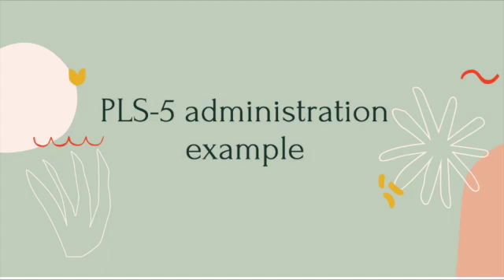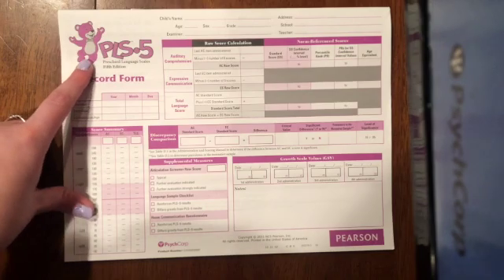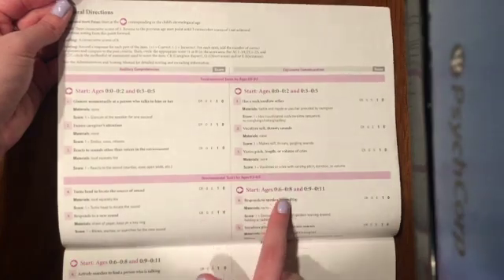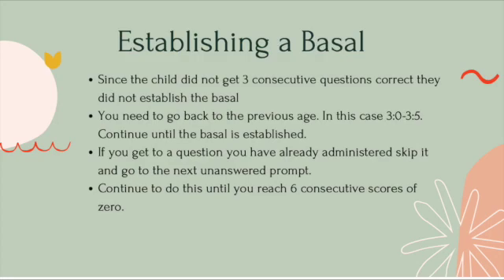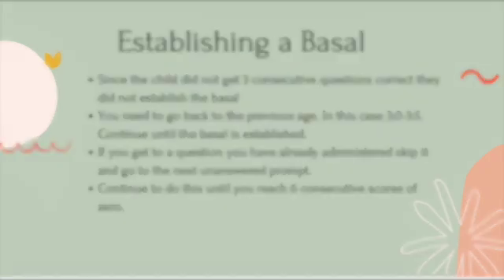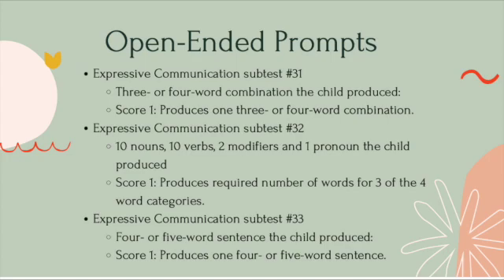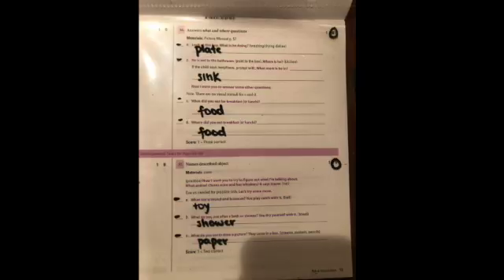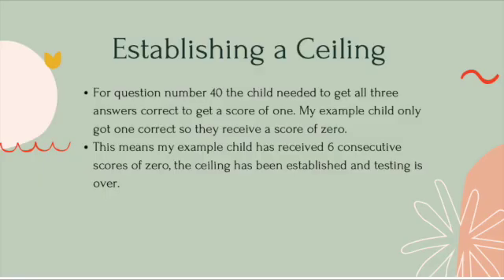PLS 5 administration example